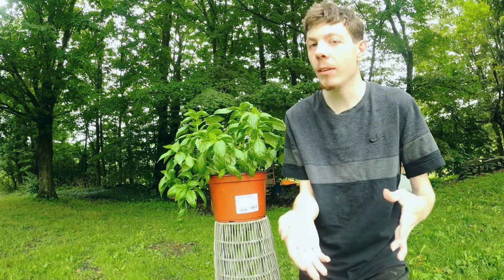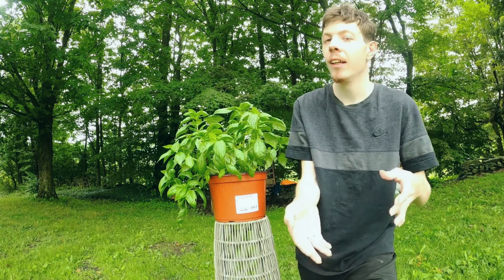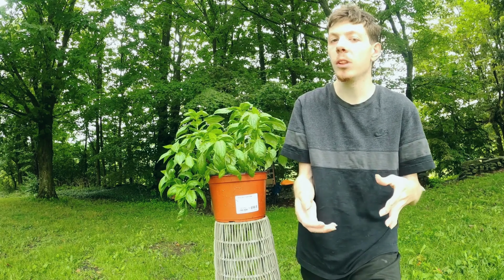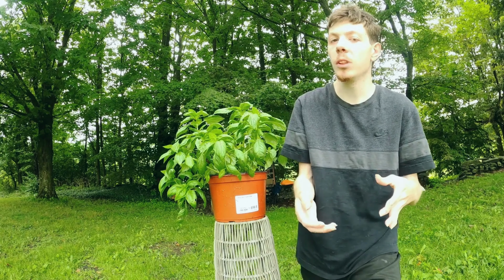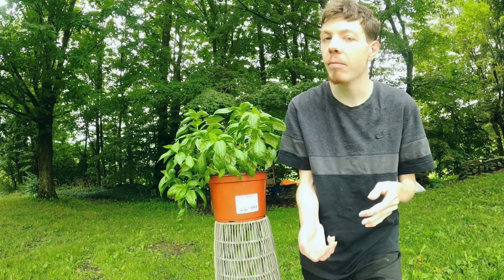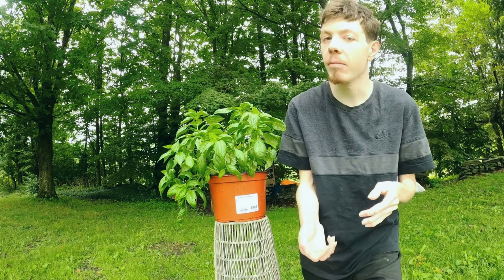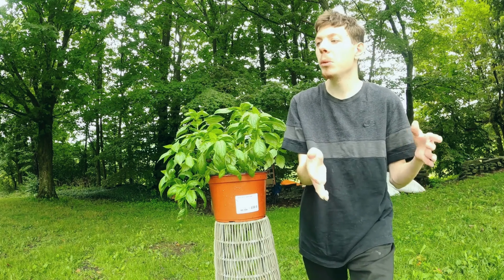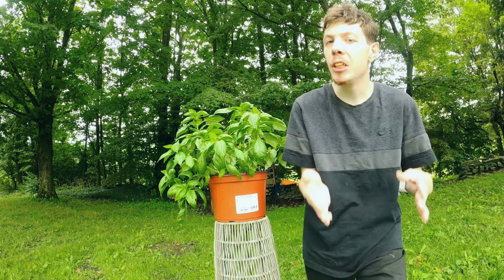How To Grow Any Basil at Home in a Pot!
how to grow basil year round. basil is amazing to grow I recommend it.